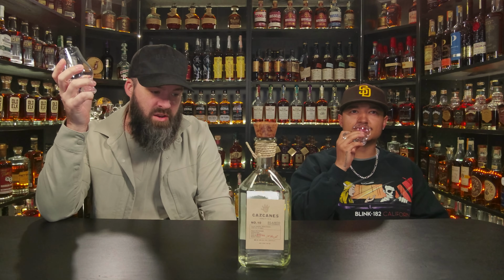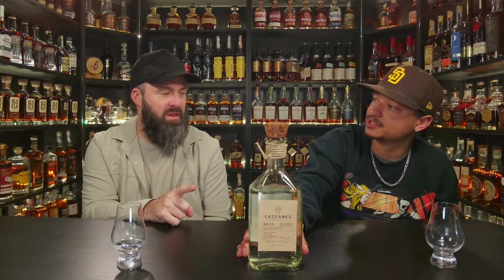Cazcanes Blanco No. 10 Review, is it any good?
Ben and Steve try the Cazcanes Blanco No. 10!  This one could definitely be worth the money to have in your collection.

Rare Barrel Wine: Coming Soon